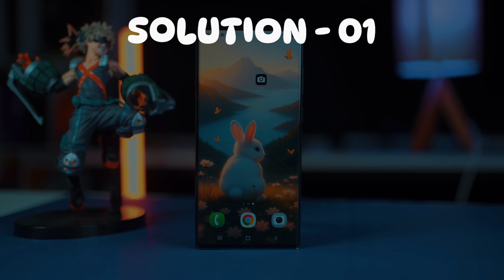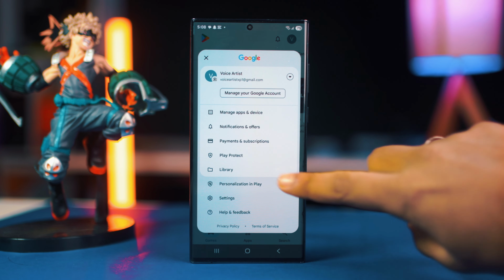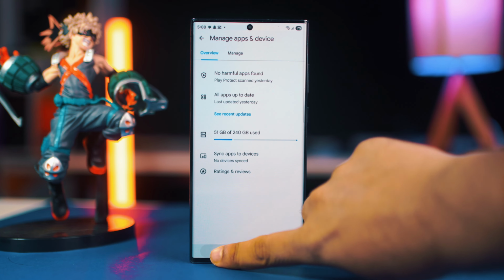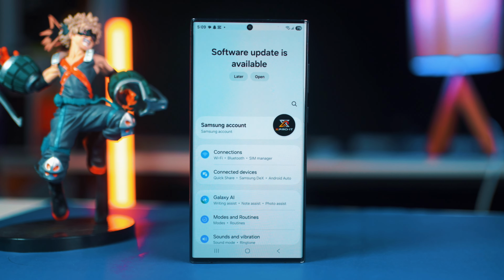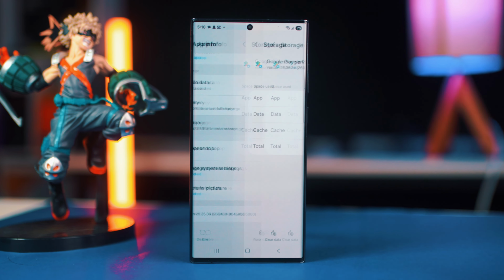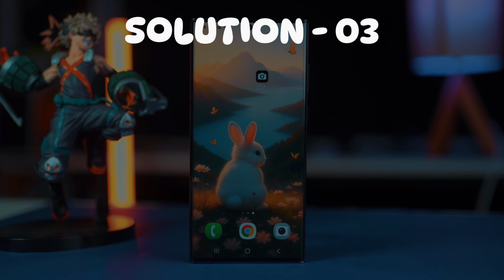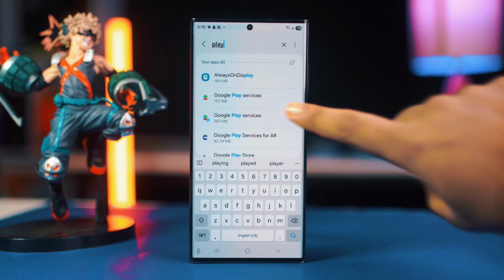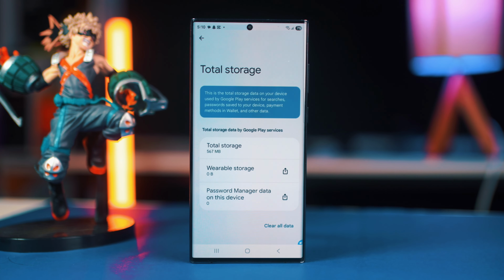How To Fix "App Won’t Run Unless You Update Google Play Services" On Android (UPDATED)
Is your Android app showing “This app won’t run unless you update Google Play Services”?
You’re not alone — many users hit this blocking error when a critical background service on Android is outdated or corrupted. In this video, we combine proven fixes from top tutorials to help you resolve it fast. You’ll learn how to clear cache & data, install the latest Google Play Services update, restart your device, and troubleshoot Play Store issues that prevent updates.
We fuse the methods from three expert guides: starting with Tech Analytic 360’s step-by-step cleanup, adding Sky Tech Studio’s update approach, and capping with Login Aid’s 2025-optimized fixes. This isn’t just a band-aid — it's a strategic, no-nonsense workflow to restore app functionality.
Whether apps crash or refuse to open, these combined strategies address core issues: stalled installs, corrupted services, and update loops. Watch, apply each step in order, and regain full control of your apps. Click now to fix the “app won’t run unless you update Google Play Services” problem once and for all.